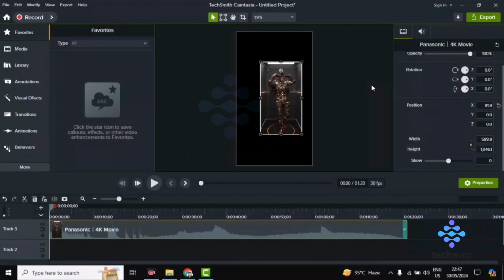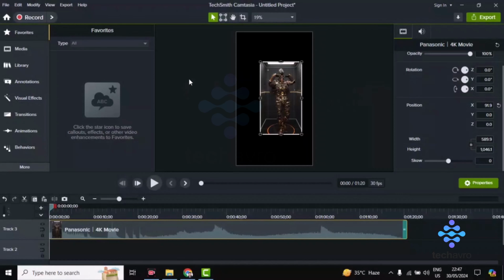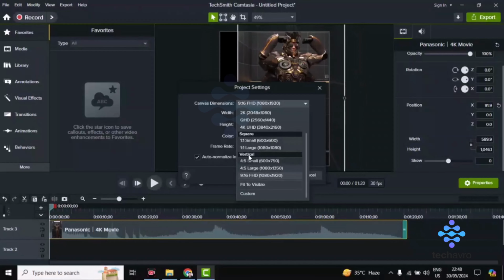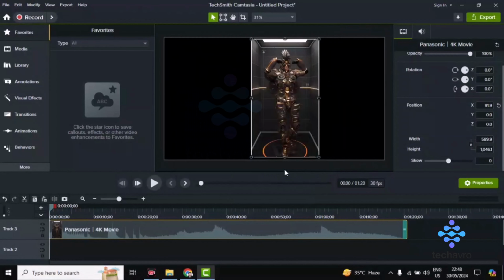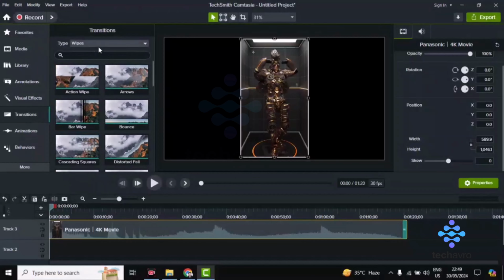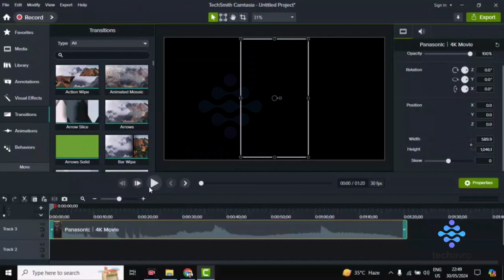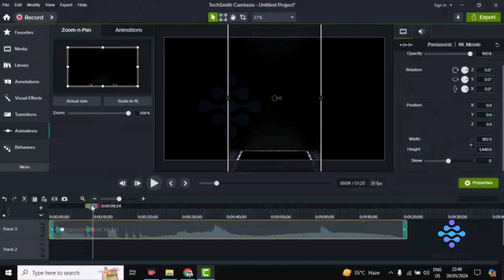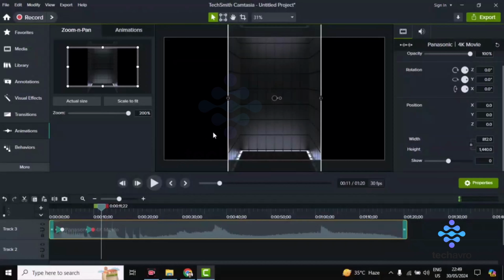How to Edit Vertical Video in Horizontal Mode in camtasia 2025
Learn how to seamlessly edit vertical videos in horizontal mode using Camtasia 2024. This step-by-step tutorial will guide you through the entire process, ensuring your videos look professional and polished. Whether you're a beginner or an experienced editor, this video will help you make the most out of Camtasia 2024.